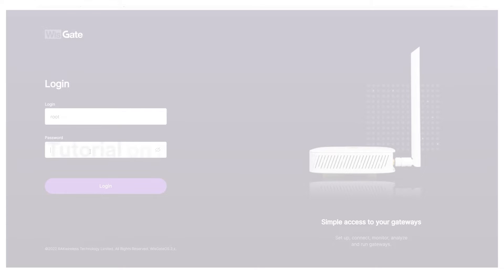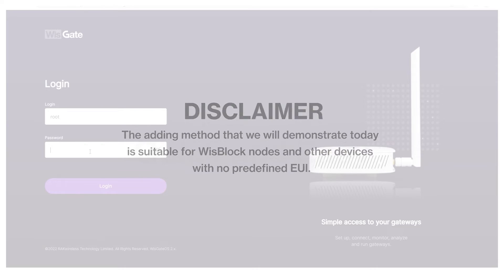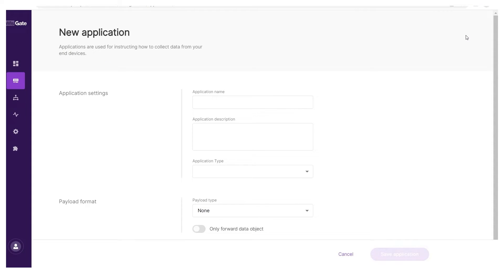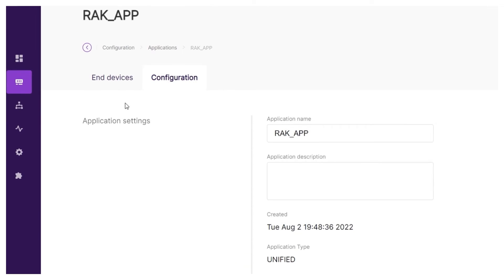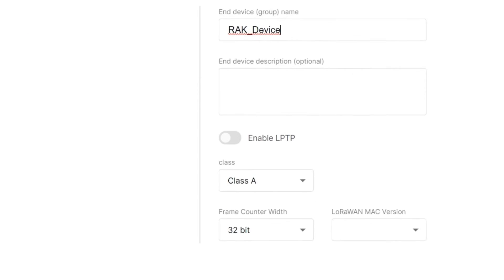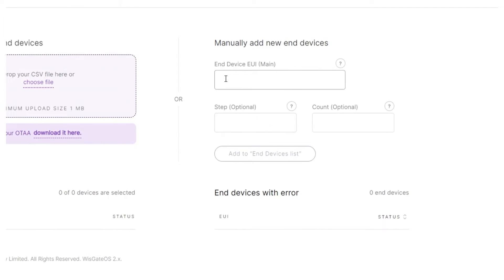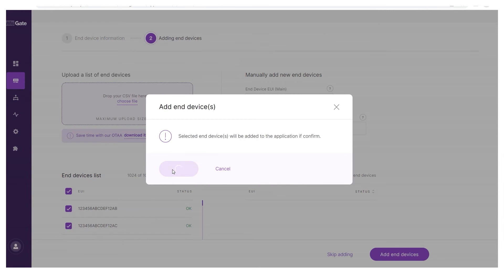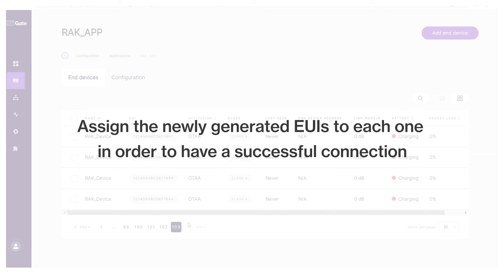Quickly Connect A Large Number of IoT End Devices To Your Network!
We’ll show you you can connect a large number of IoT end devices to your network quickly and easily.  We will be using one of RAK’s WisGate Edge version 2 gateways and its operating system, WisGateOS 2. Check this out!